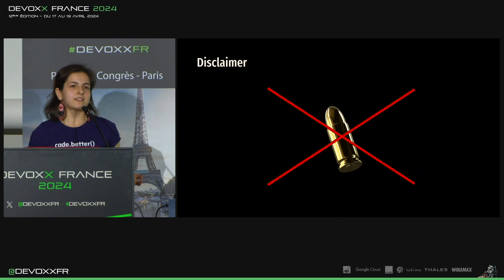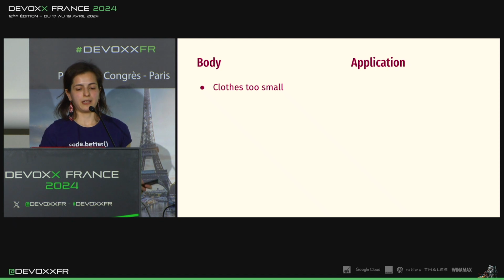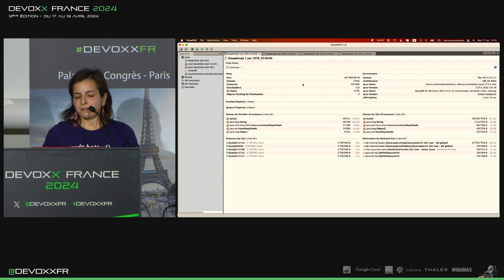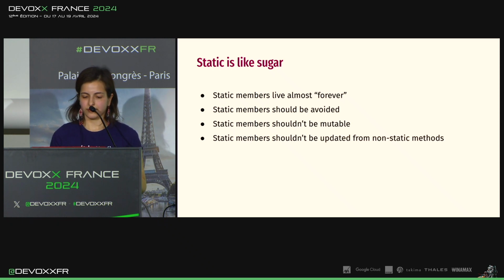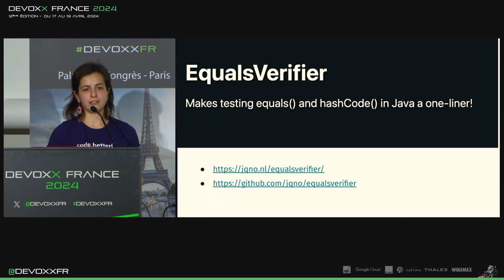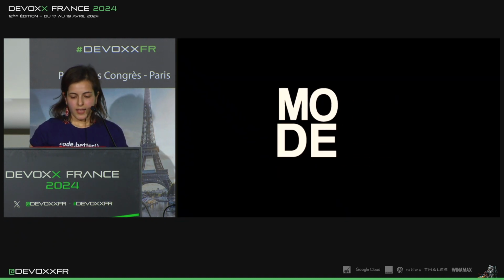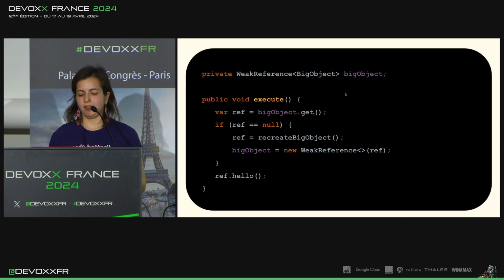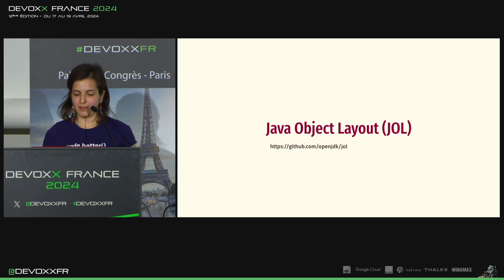A Healthy diet for your Java application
Présentation par : Marharyta Nedzelska

📕 Resumé :
Have you ever faced OutOfMemoryError? Was it in your CI or during the local run? Maybe you faced it as a user while playing your favorite video game or using online banking to pay your bills. That’s annoying, isn’t it? Every time we give the application more and more memory, it seems never enough… In Sonar we know how important it is to use memory efficiently. As our tools are often a part of your ci jobs, we care how much you spend on the infrastructure and try to minimize the cost. So in this session, I will try to share some tips for investigating, fixing, and preventing potential memory leaks and reducing the memory footprint. In simple words, I will show how you can help your applications eat memory « healthier ».